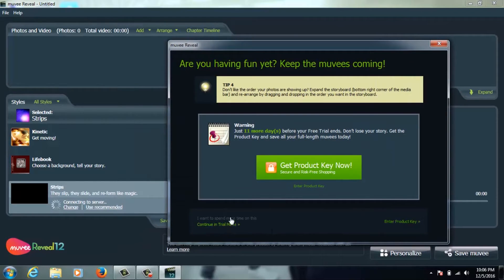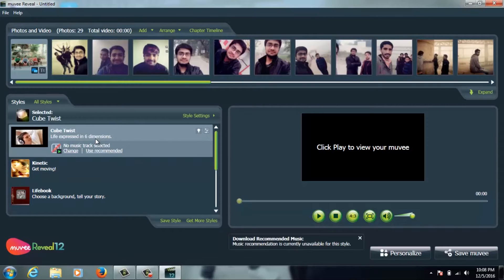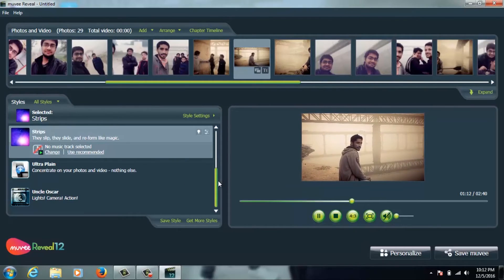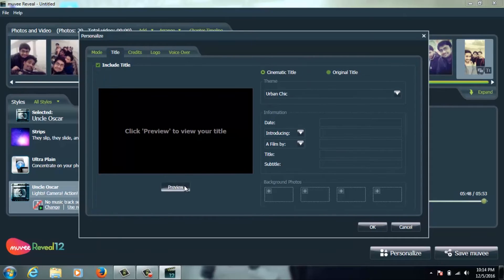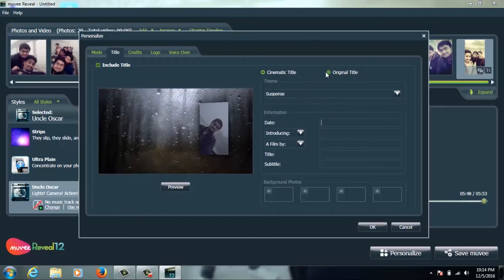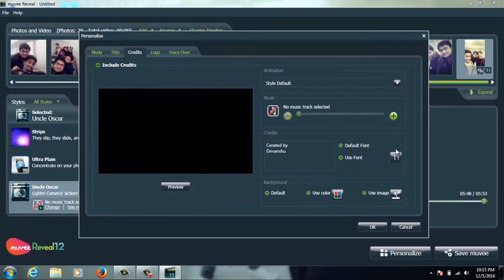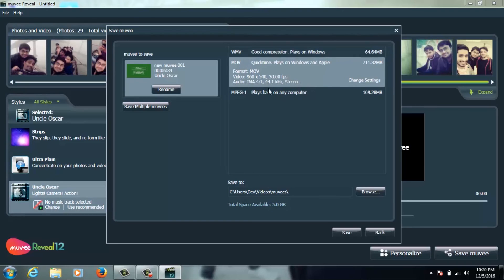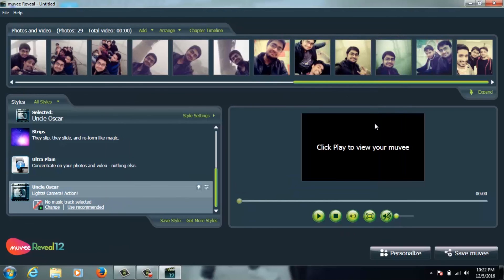How to make photo slideshow easily Interactive drag and drop process easy 2017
how to make photo slideshow easily | how to make photo video in 1,to 2 min drag and drop process | making photo video | best slideshow | easy to make slideshow. |easyyyyyyyyyyyyyyyyyyyy.

Want to create a beautiful looking slideshow in minutes? Even without technical experience creating slideshow.

Quick, easy, and very simple beginners 'tutorial on how to create a photo slideshow in movie reveal software

Want to create a beautiful looking slideshow in minutes? Even without technical experience creating a best photo video so See this best video

Learn how to create an automated slideshow

very interactive slideshow